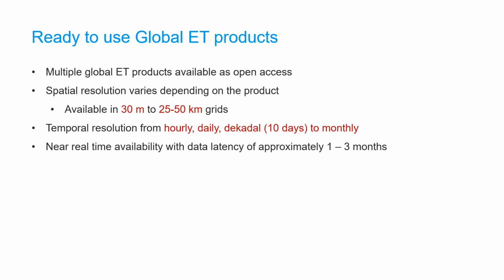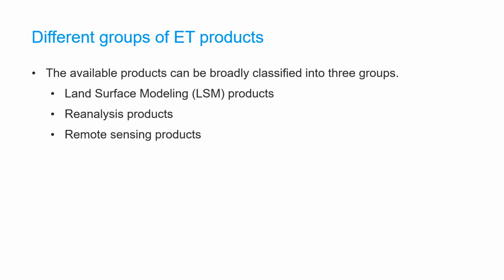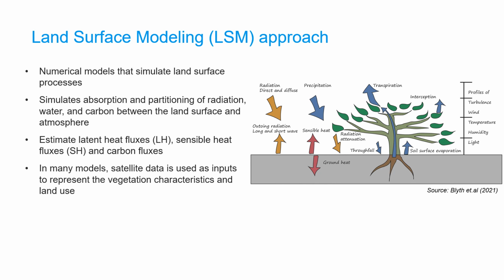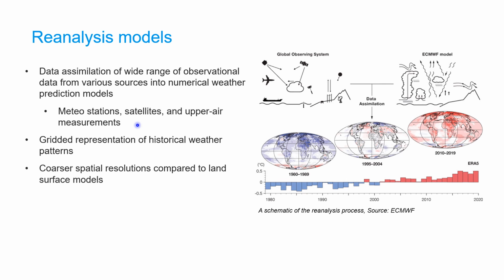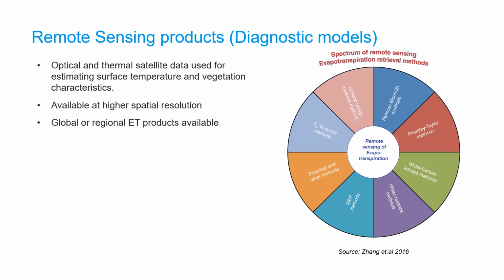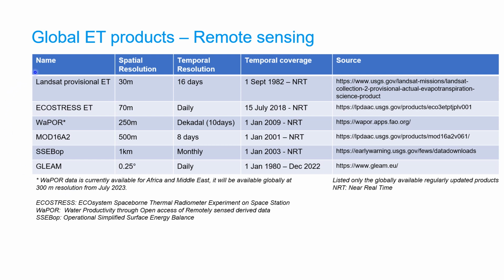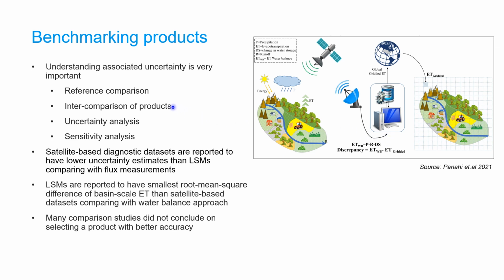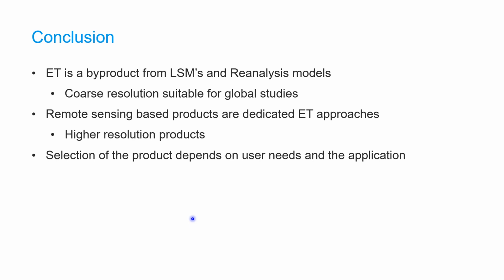[WAPORCV] Unit 1.3 Overview of Global ET Products